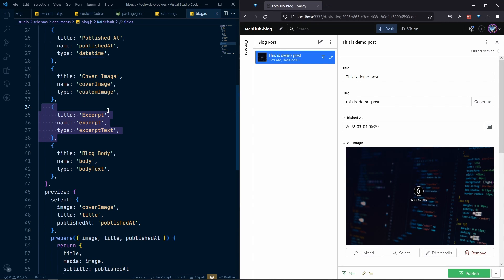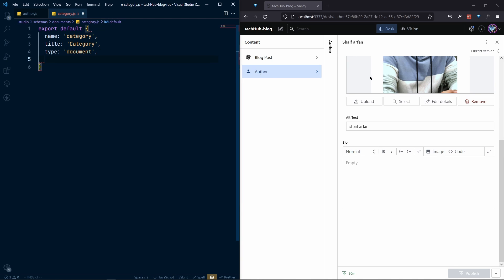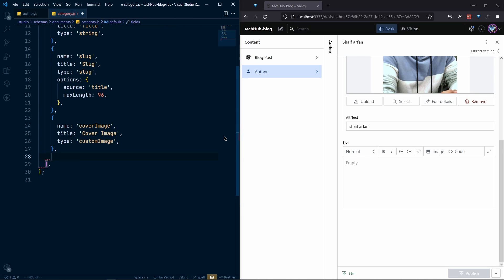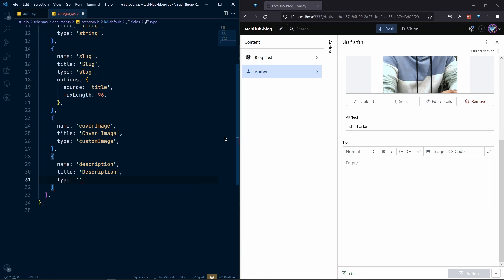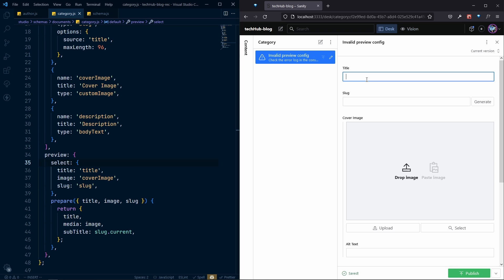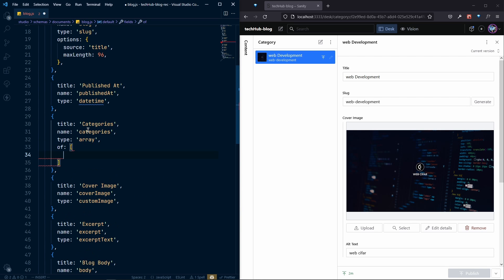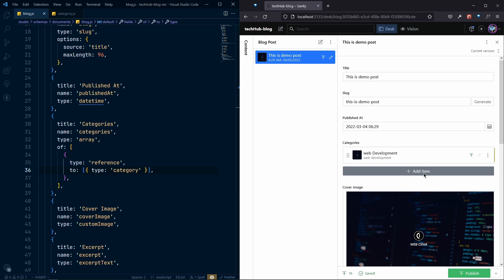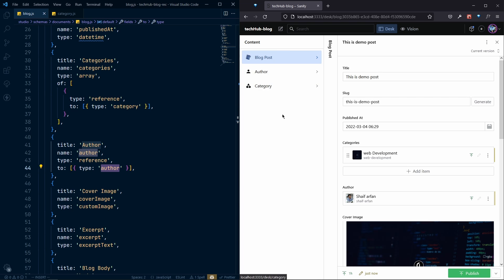#04 - React Blog Website with Gatsby.js & Sanity.io | Category Schema & Relations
TechHub-blog is a complete tech blog website. Here we will see three post types: blogs, categories, and authors. We will create relations between these three post types. So that we can create a blog post with a category and an author. Also, we will make a search feature where we can search against all these three post types.

To create this website, we will use JAMstack. We will use Gatsby.js for the frontend and Sanity.io for the headless CMS. And to source our content, we will use GraphQL.

Timestamps -
00:00 - Author Schema
01:08 - Category Schema
07:56 - Blog Category Relation
10:49 - Blog Author Relation
12:24 - Outro